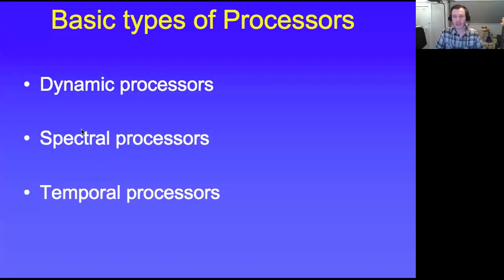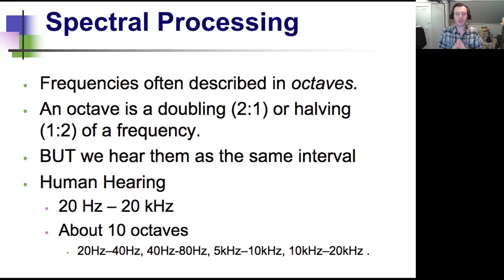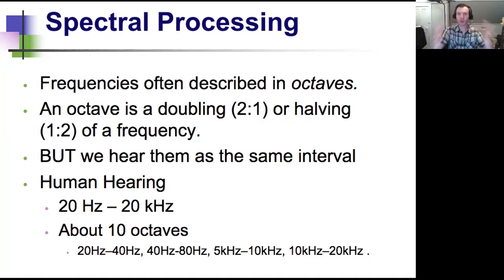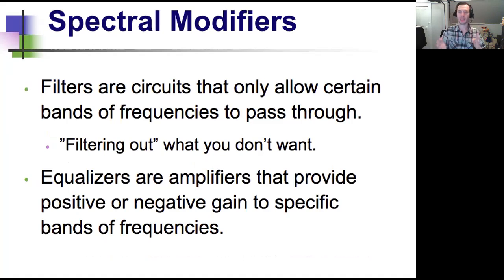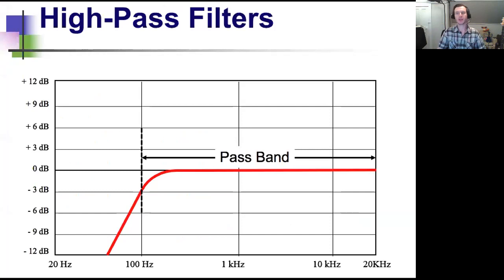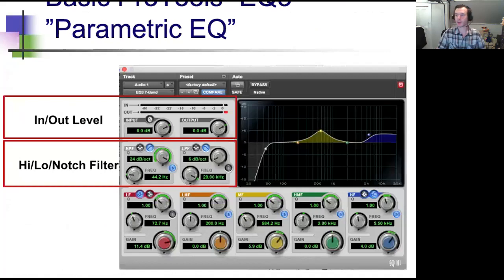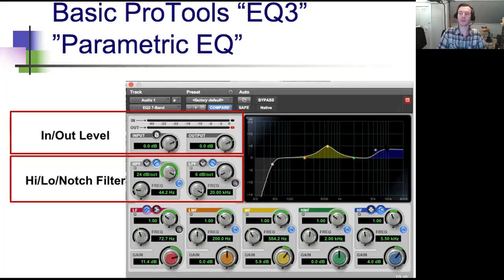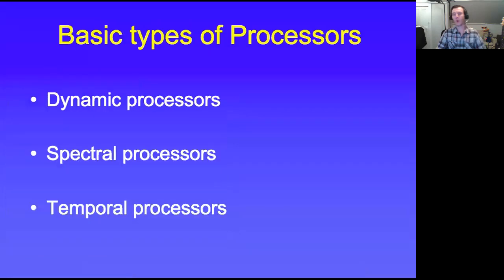Spectral Processors Overview with Ryan Black